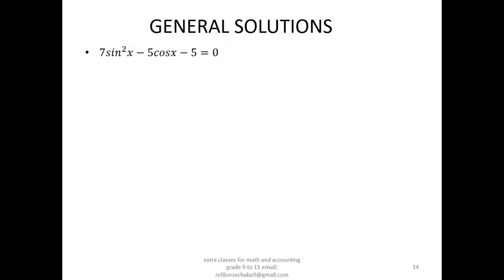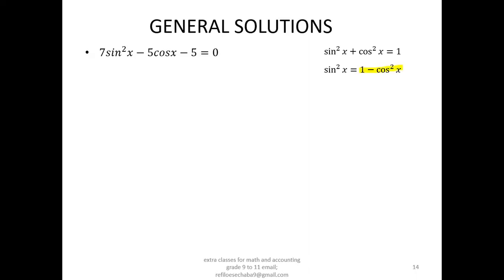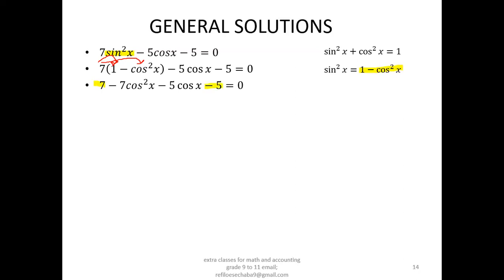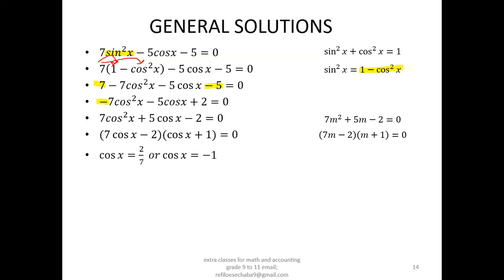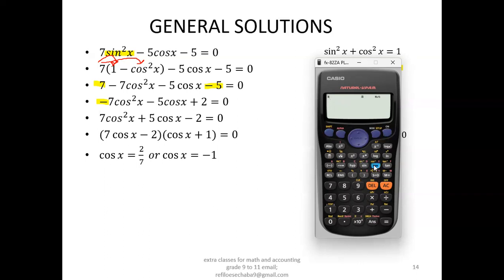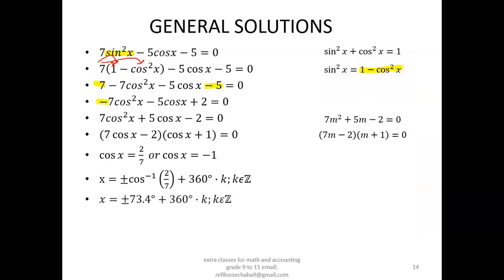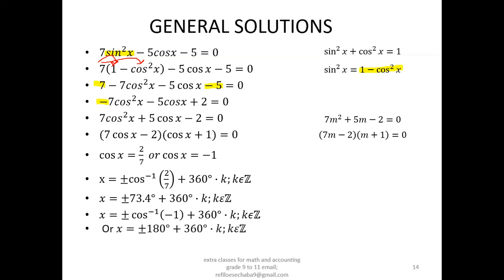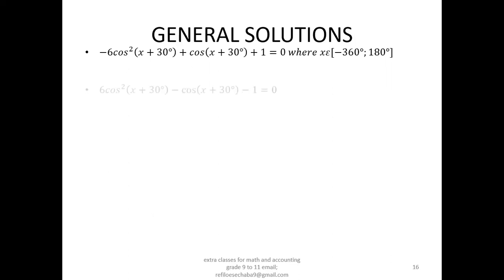Test bank: Grade 12 general solutions : Lesson 2